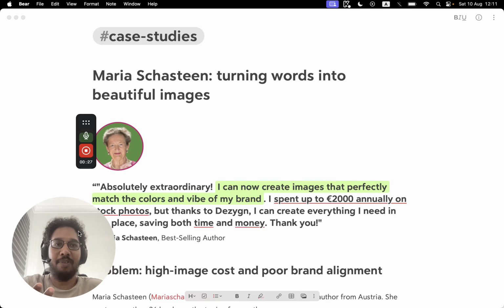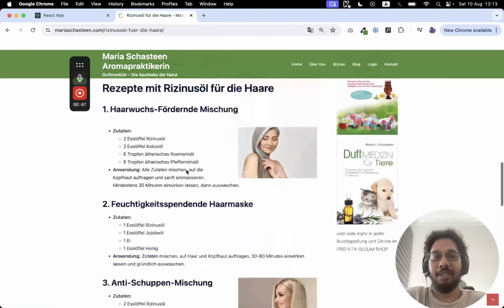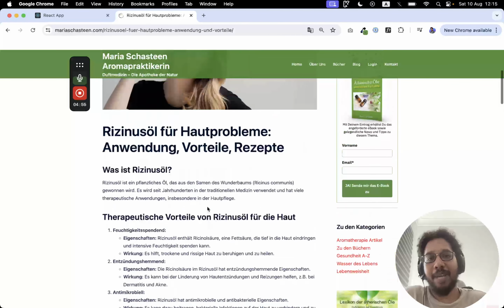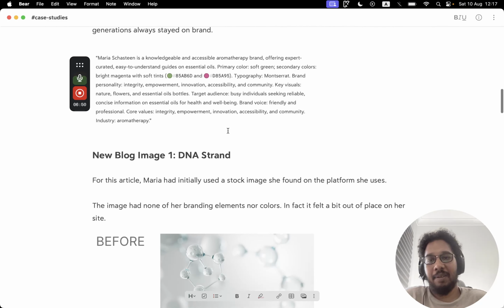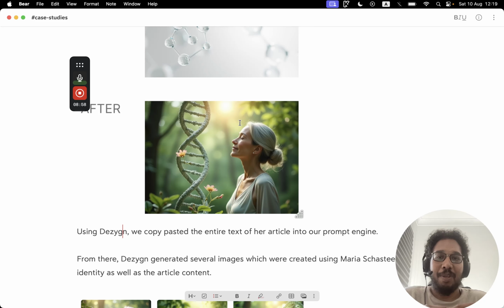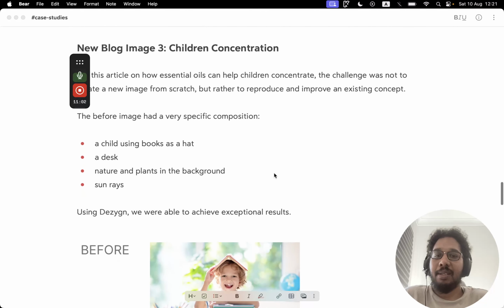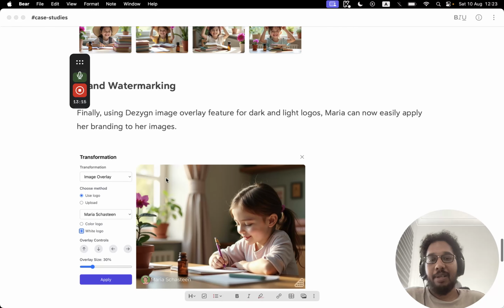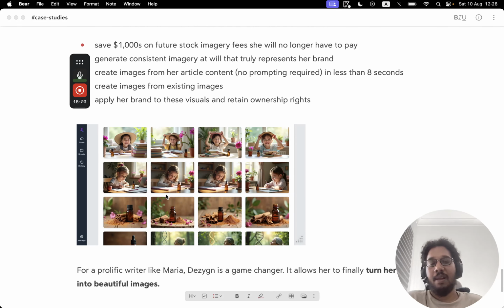Stop buying images that don't represent your brand: do this instead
“Absolutely extraordinary! ==I can now create images that perfectly match the colors and vibe of my brand==. I ~spent up to €2000 annually on stock photos~, but thanks to Dezygn, I can create everything I need in one place, saving both ~time~ and ~money~. Thank you!"

— **Maria Schasteen**, Best-Selling Author

## Problem: high-image cost and poor brand alignment

Maria Schasteen (Mariaschasteen.com) is a best-selling essential oil author from Austria. She wrote more than 36 books on the topic of aromatherapy.

As part of her blog, Maria publishes multiple articles each week.

Each blog post necessited a blog image.

Her problem was two-fold:

1. **The cost of buying new images for her blog images was very high**

2. **The stock images were not representative of her brand**

Maria has a profound relationship with nature, so greenery and natural elements have always been very important to her.

On top of this she uses the color Magenta has an accent color which was never represented in her imagery.

3. **The stock images were not representative of her articles**

Furthermore, Maria struggled to find images which were relevant enough for her articles.

## Solution

Using Dezygn V2 during an onboarding session she was able to set up a new system for generating blog images that were consistent with her brand,  and save $1,000s in terms of future stock imagery fees for the future.

Watch this case-study to learn how you can do the same.